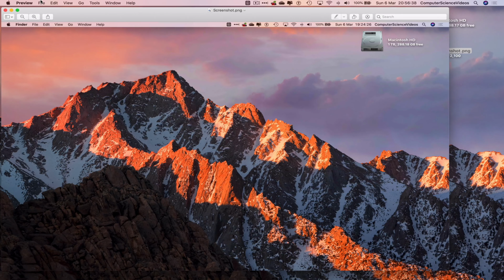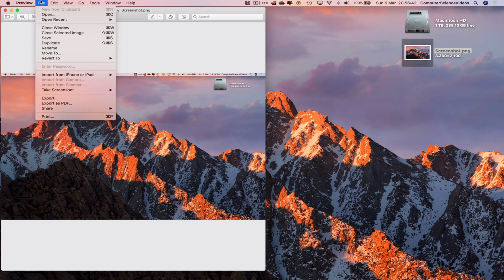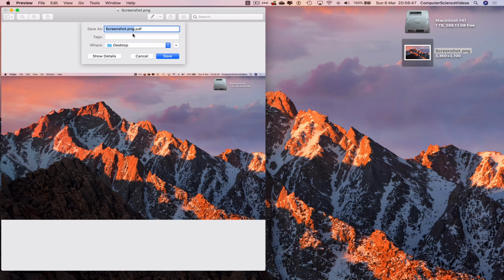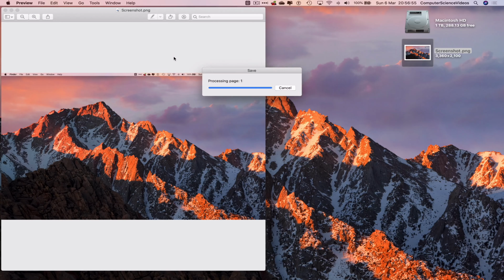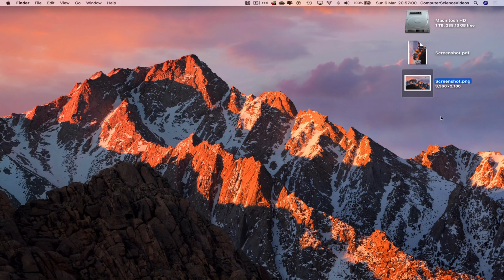2 WAYS TO CONVERT YOUR PNG FILE TO A PDF ON A MAC | NEW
2 Ways to Convert Your PNG File to a PDF On a Mac - Basic Tutorial | New